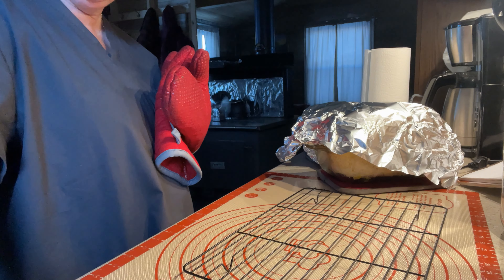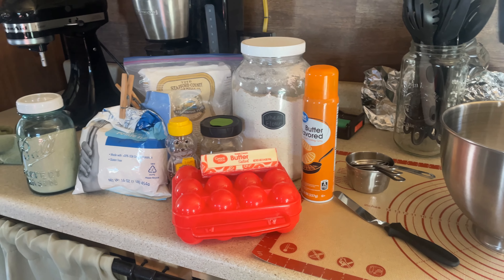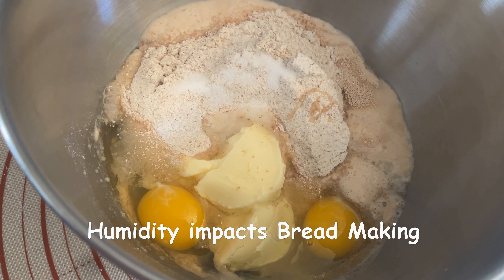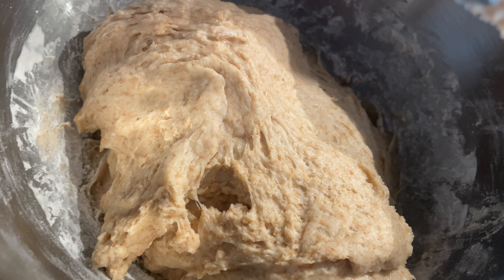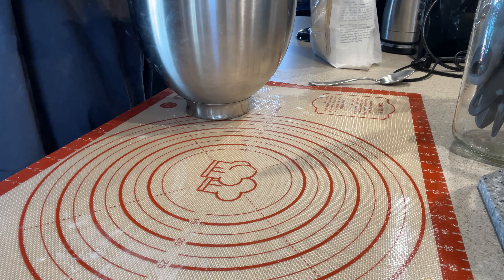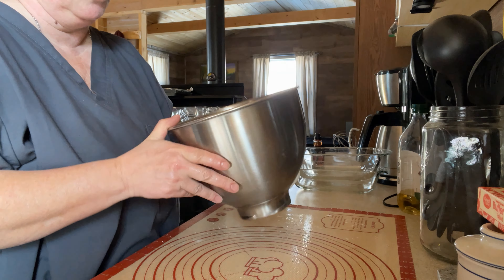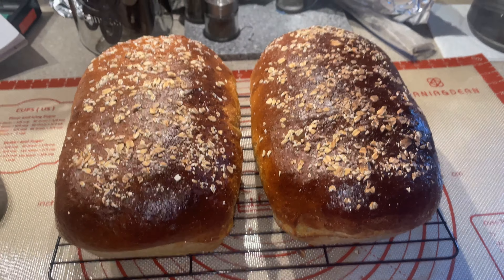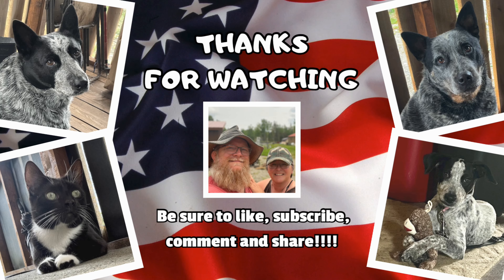Beginner Homestead Recipe | SOFT WHEAT BREAD | Off Grid Life in Maine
Jen shares her SOFT WHEAT BREAD recipe, walking through each of the steps.

Etsy Store

AMAZON WISHLIST:

Hanbleceya Ranch
Danforth, Maine 04424

Hi folks, we’re a husband and wife team who purchased ~54 acres of off-grid land in the Maine North Woods to build our dream offgrid homesteading life. We're not experts in anything, but we're getting things done and making things happen despite all the challenges. Follow along as this pair of Gen-X city dwellers turn their lives upside down and become full-time Maine Off-Grid Homesteaders!